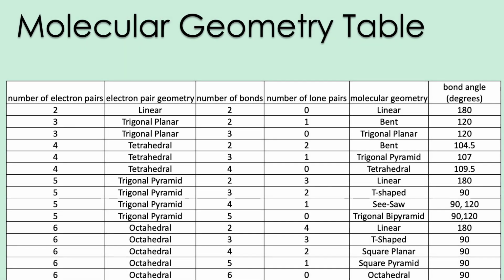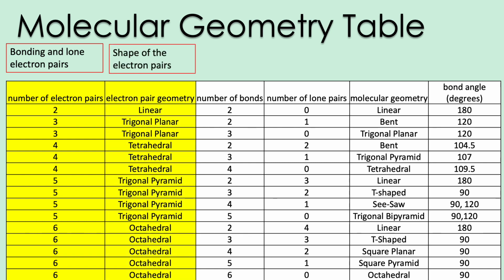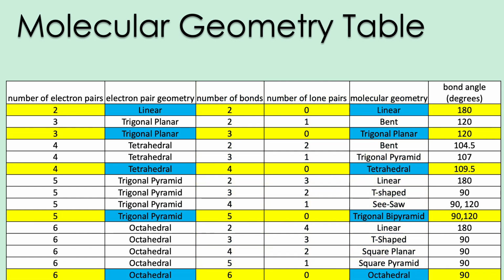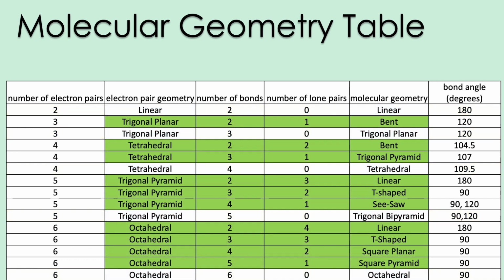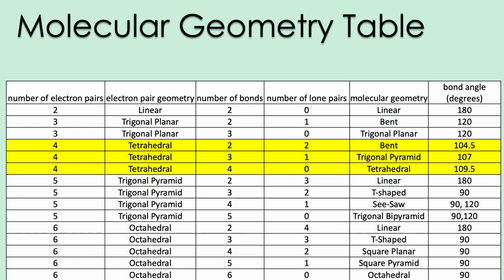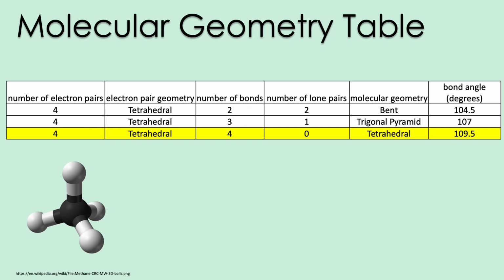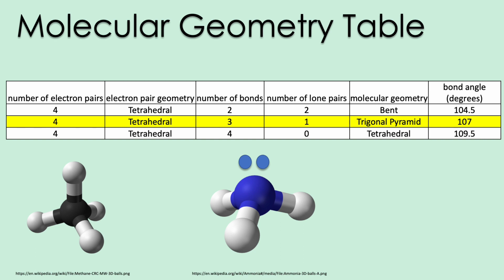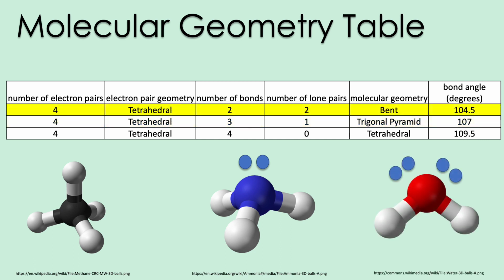Molecular Geometry Explained for General and Organic Chemistry Students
Molecular geometry is explained with an emphasis on the difference with electron pair geometries. The common examples methane, ammonia, and water are described.
Video Thumbnail: A pyramid is common shape for compound with nitrogen.